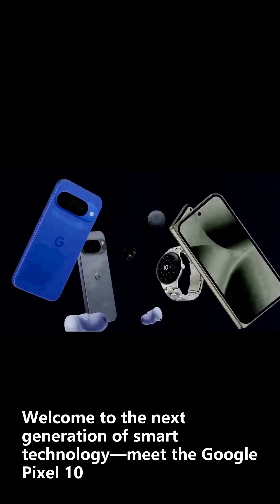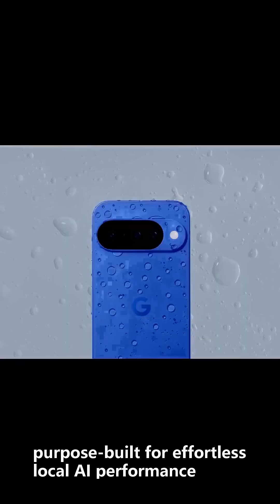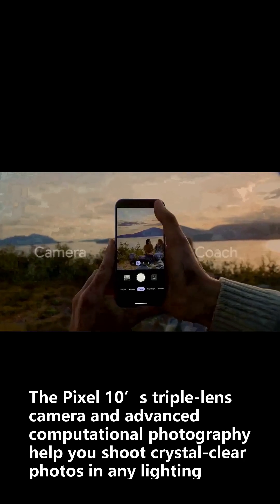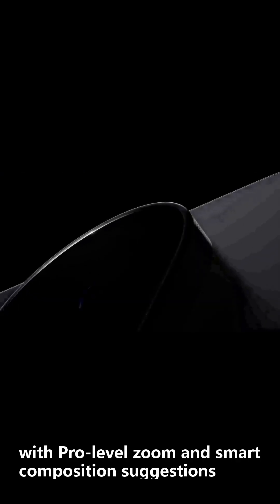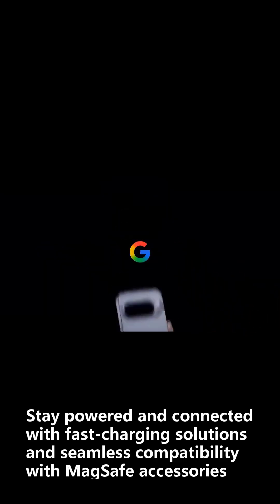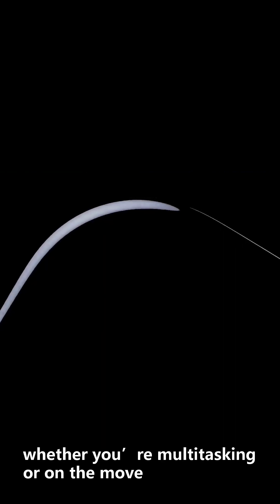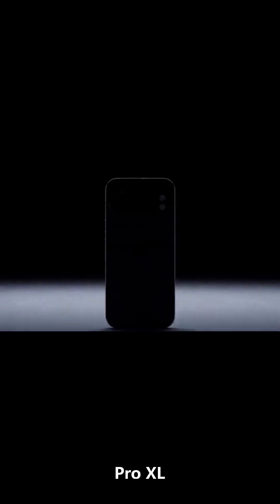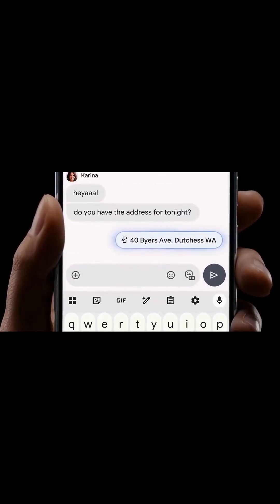Google Pixel 10 Launch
Meet the Google Pixel 10 — the next generation of smart technology.
Powered by the new Tensor G5 chip, Pixel 10 delivers lightning-fast, on-device AI for real-time translations, instant assistance, and smarter photography—even offline.

Its triple-lens camera with advanced computational photography captures stunning shots in any light, while the Super Actua OLED display brings unmatched brightness and color. Fast charging, MagSafe compatibility, and 7 years of updates keep your Pixel future-ready.

Choose Pixel 10, 10 Pro, Pro XL, or Pro Fold—and experience Google AI at its best.

Pixel 10: Smarter. Faster. Yours.